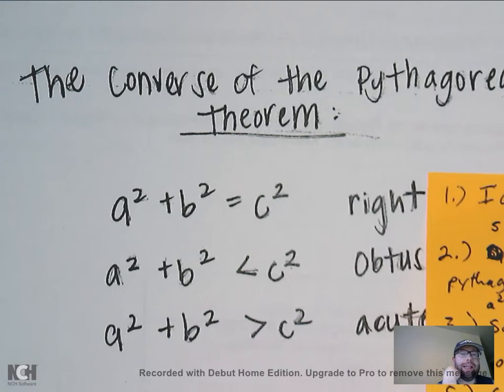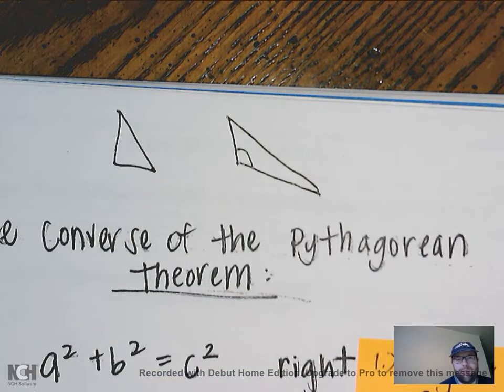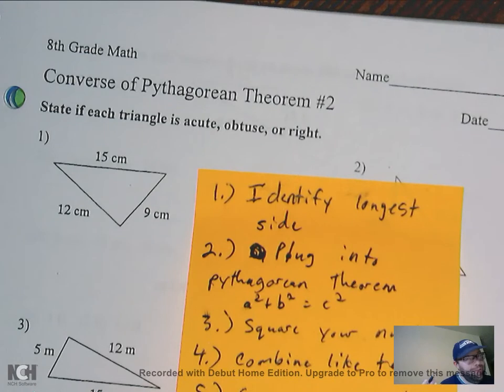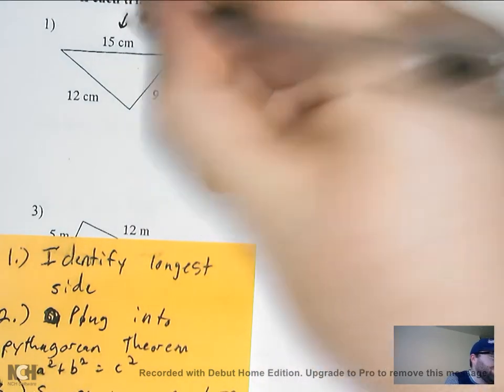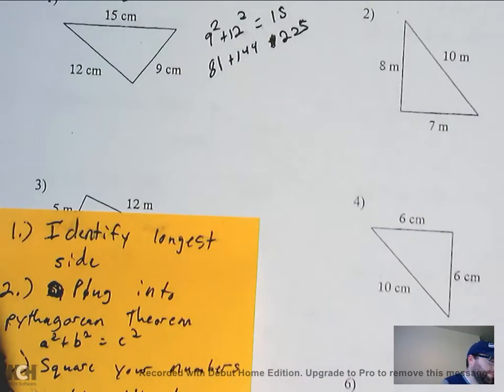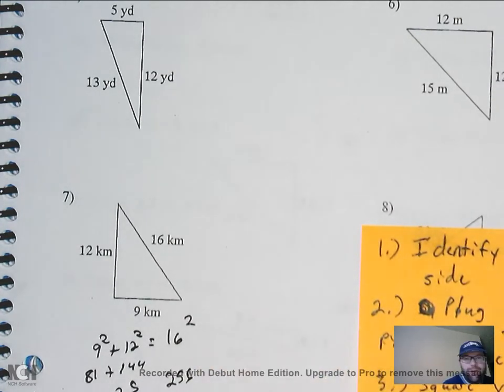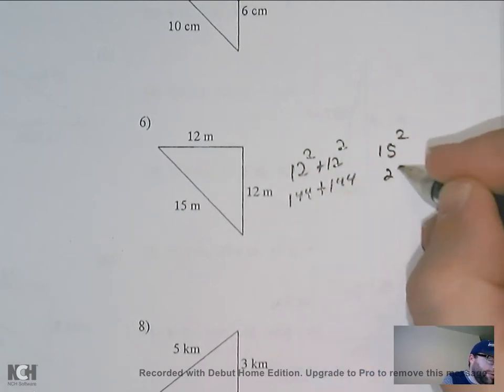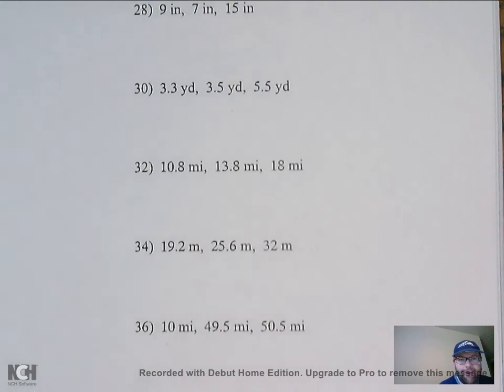Pythagorean Converse day 2